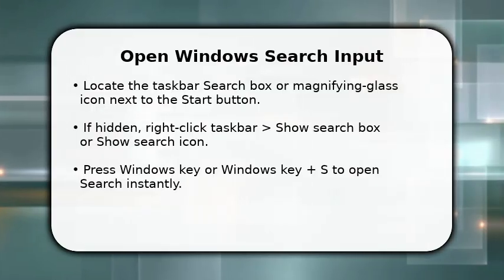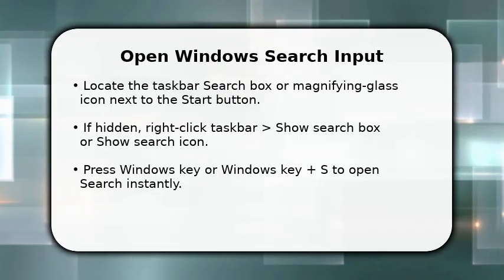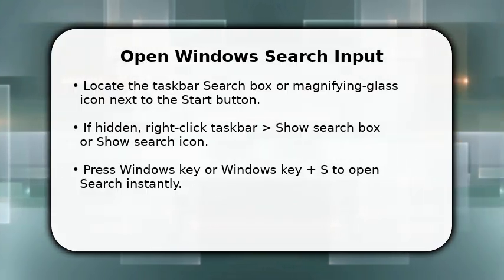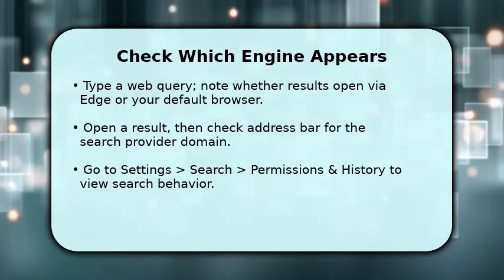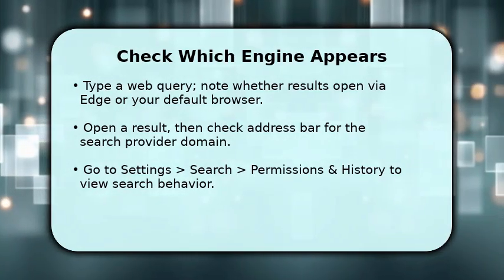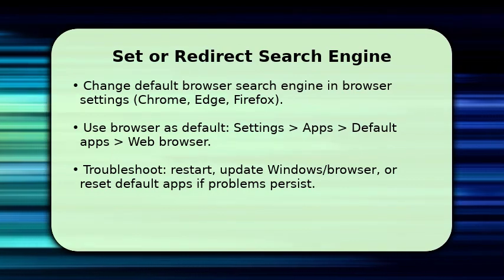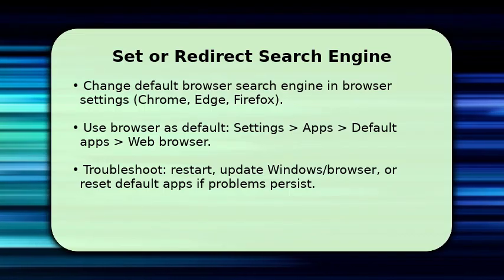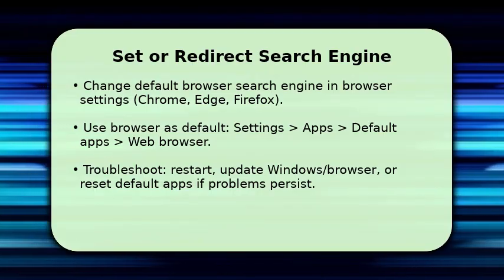How to Find Search Engine on Windows 10 (updated)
How to Find Search Engine on Windows 10 (updated) | 🔒 Surfshark VPN Deal — Stay private and secure. $1.99/mo + 3 Months Free ▸

Discover the quickest way to locate search engines on Windows 1thyne with our step-by-step guide. Learn shortcut keys and tips for efficiency, perfect for both novices and tech enthusiasts.

Windows 10, find search engine, quick way to locate, shortcut keys, efficiency guide, step-by-step instructions, locate Windows Search